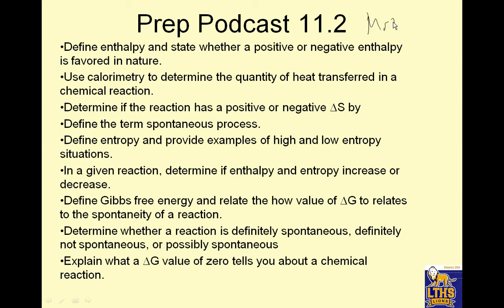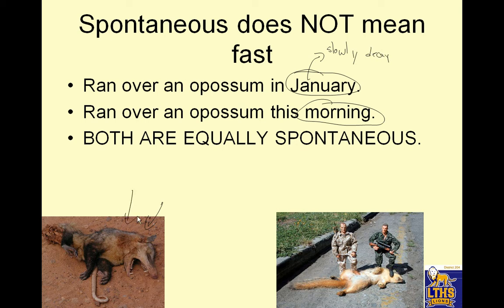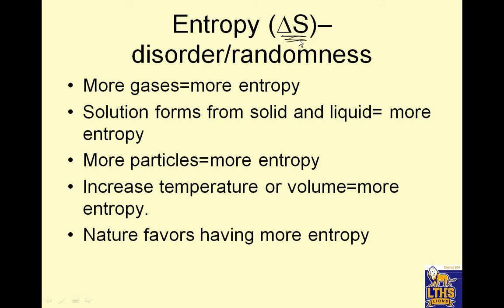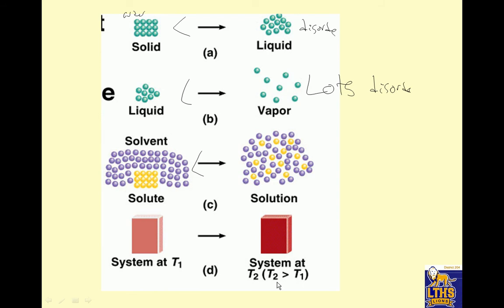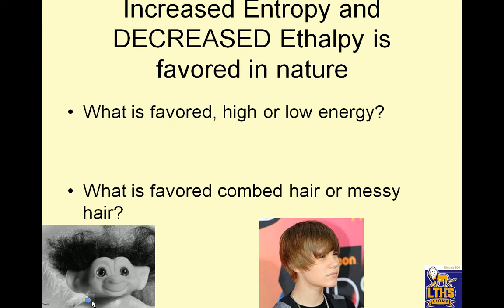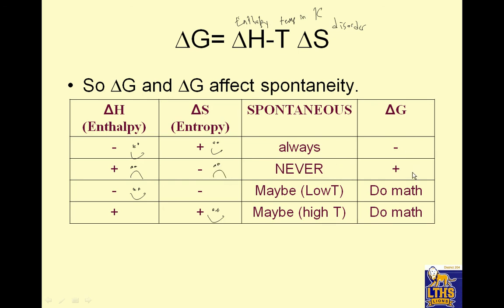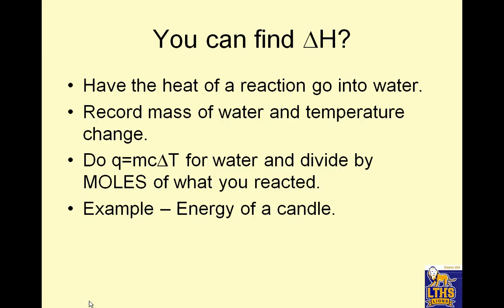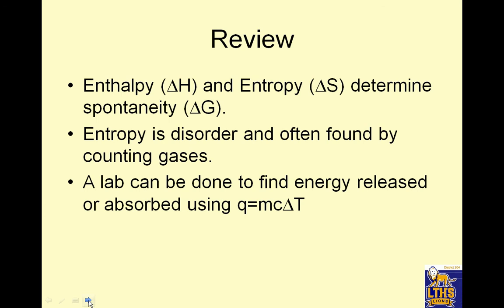LTHS chem prep 11.2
LTHs, chem, chemistry, prep, 11.2